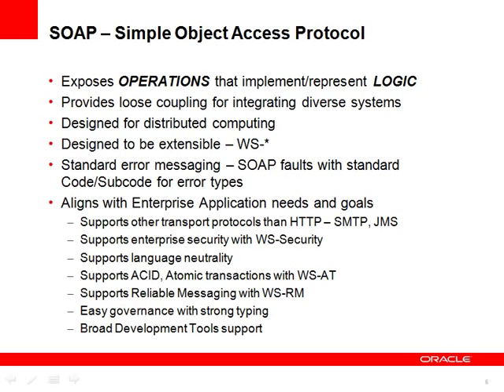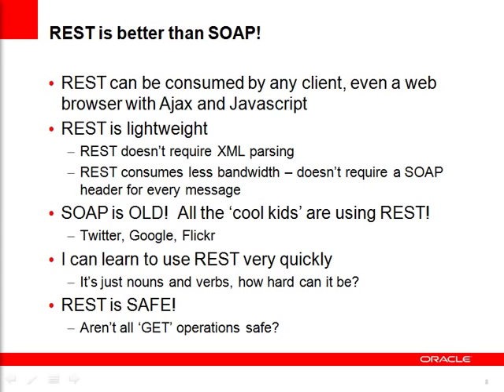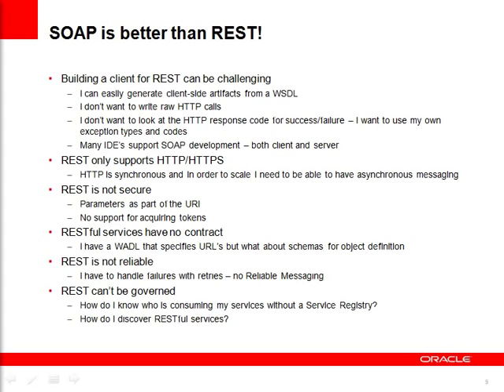SOAP vs REST